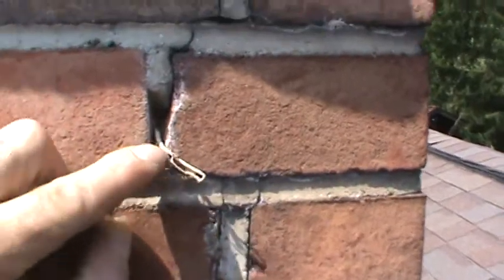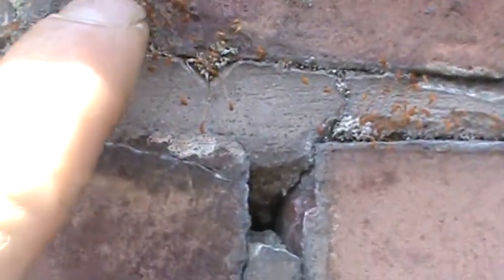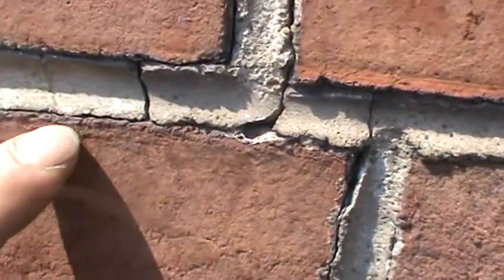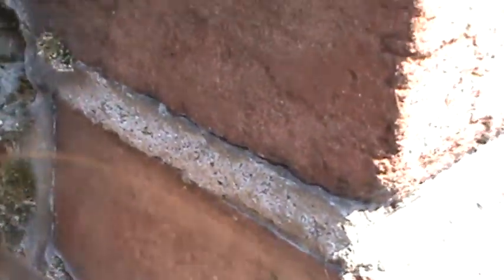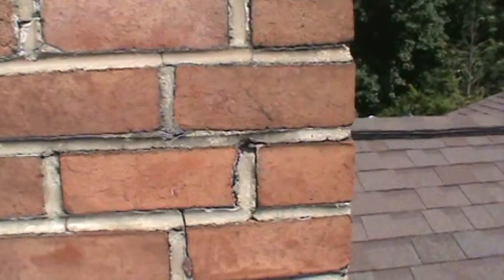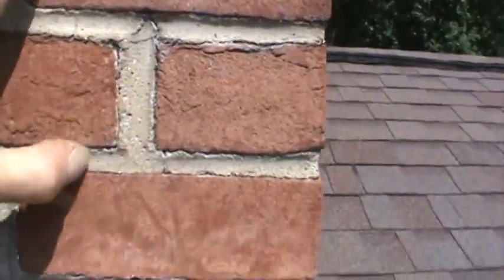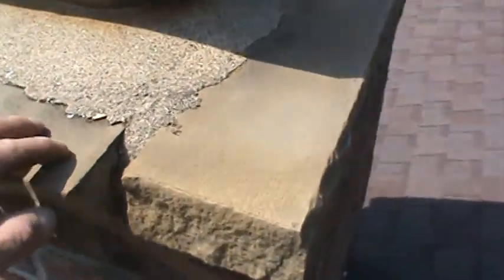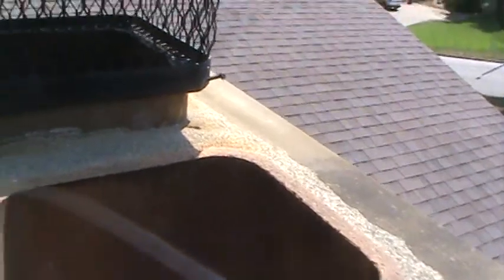Pat ch rp on Provincial M2U00254